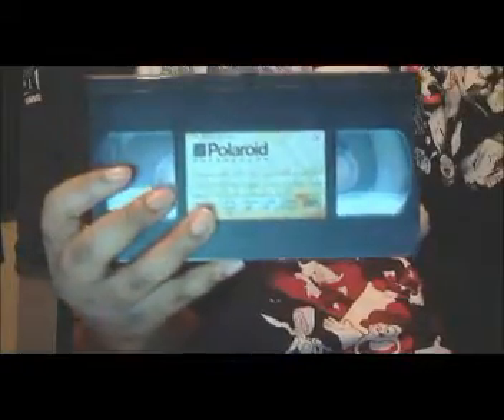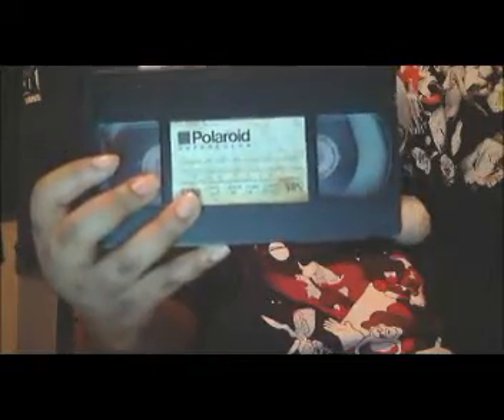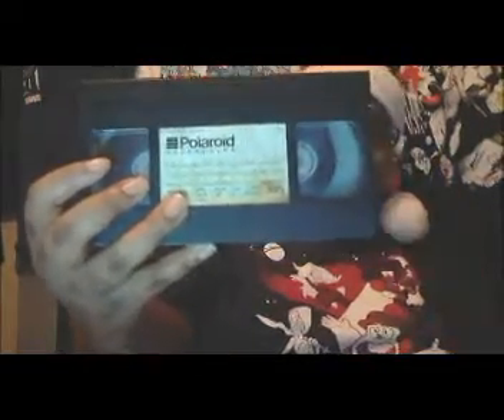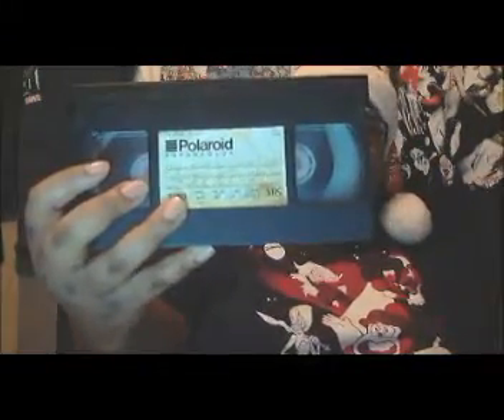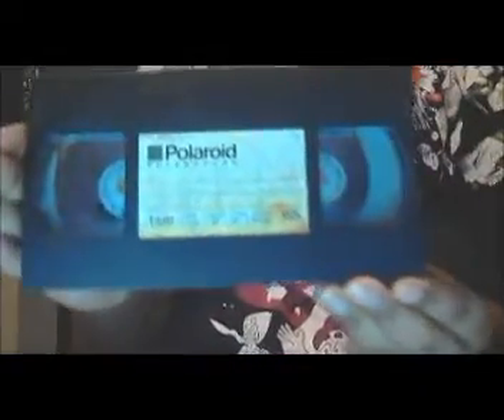Retro Animation Corner Episode 14: Frosty the Snowman (1969)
Here's my review on Frosty the Snowman!